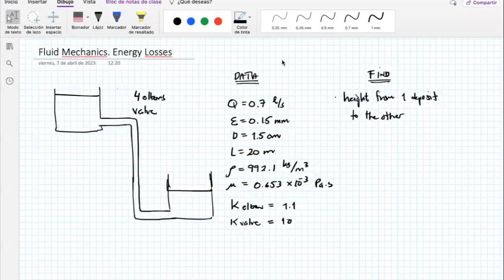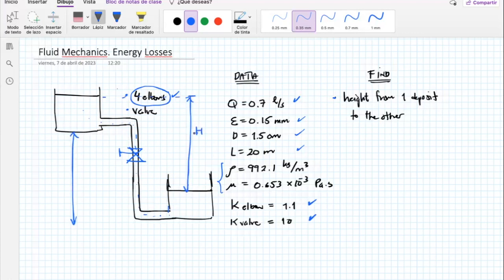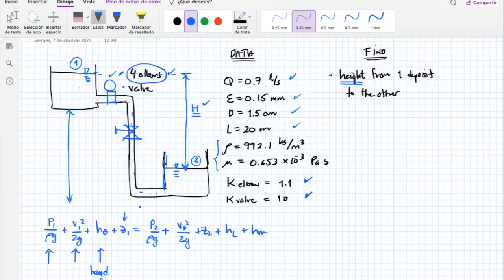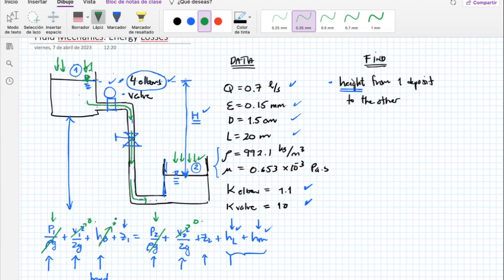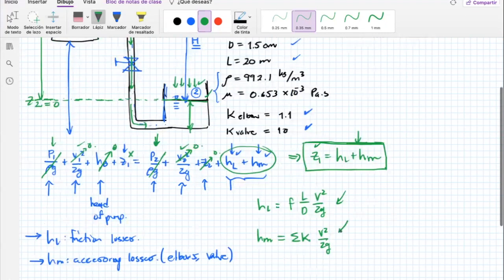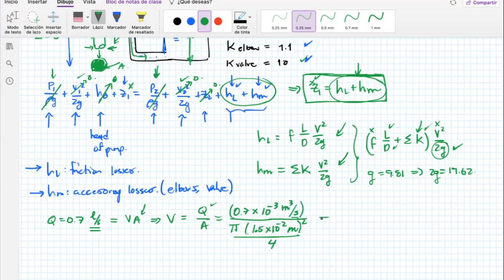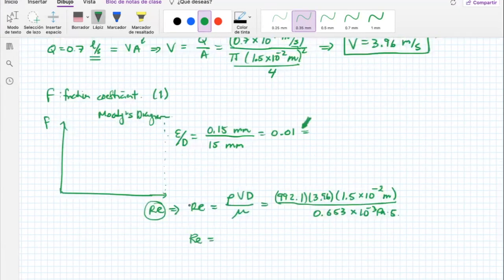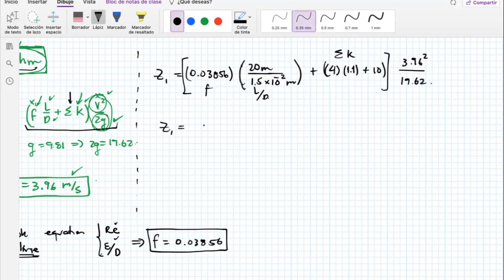Energy Losses between 2 reservoirs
This is the solution of a problem where one reservoir at the top delivers water to a reservoir at the bottom. They ask us to find the height between the two reservoirs using the energy equation for pipe systems.